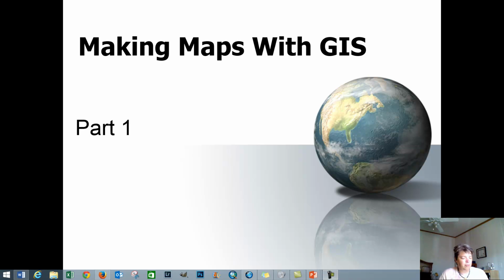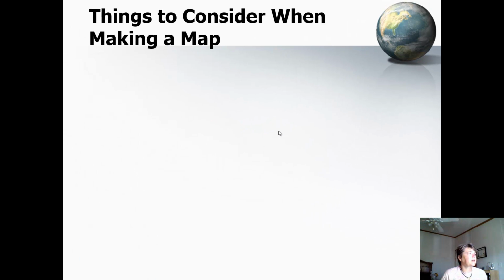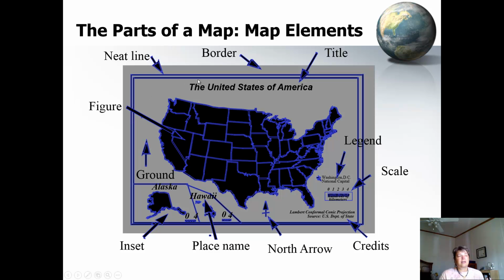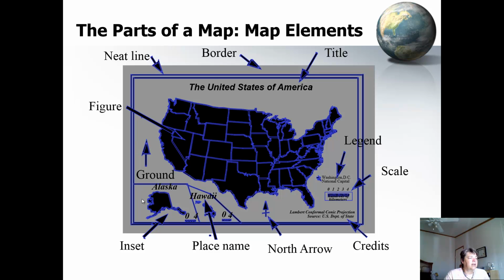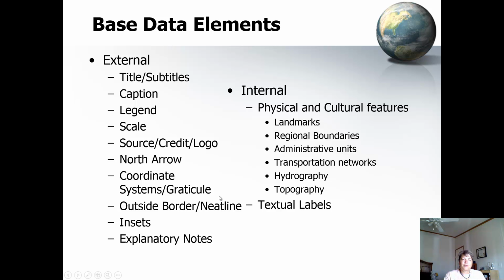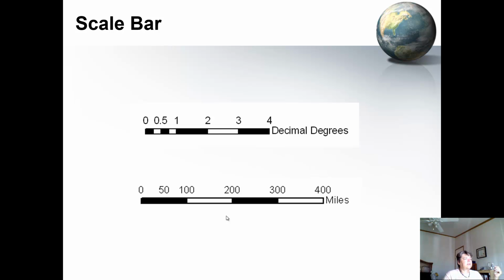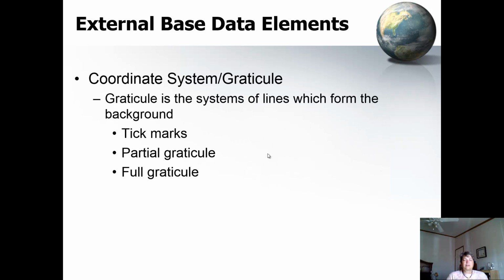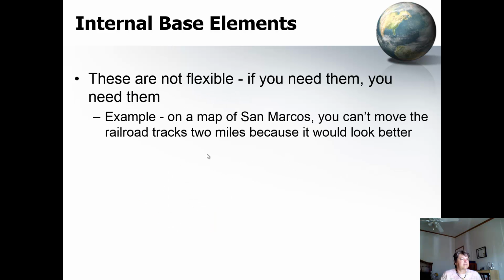Making Maps part 1